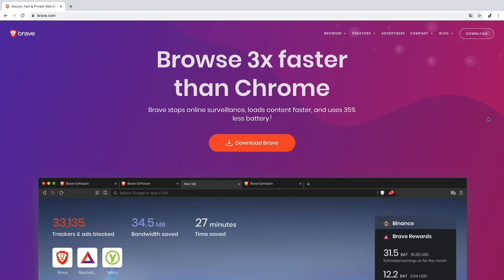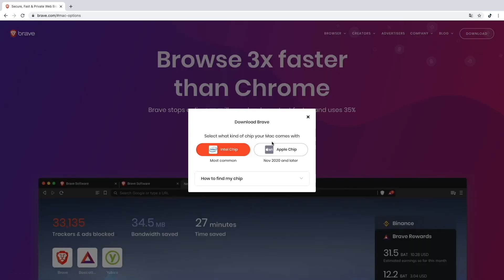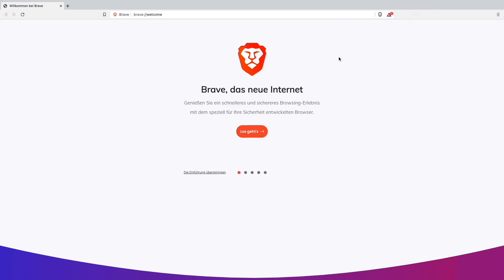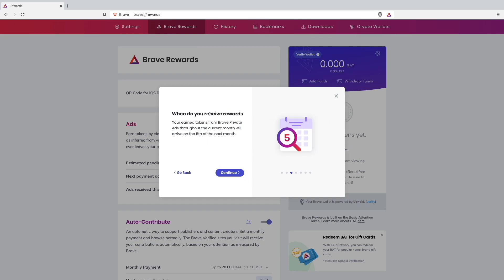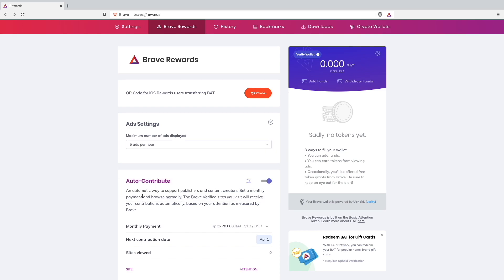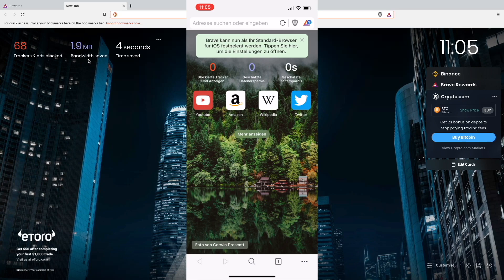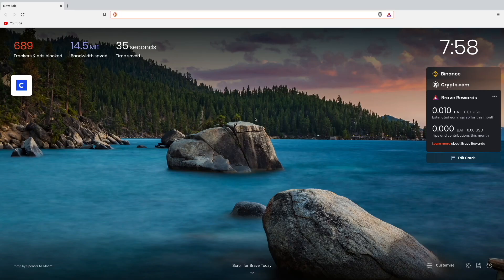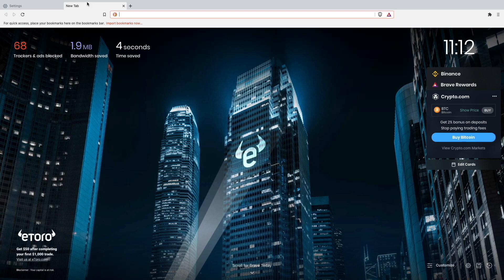How to earn Money Browsing the Internet | Brave Browser 2021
Hello guys and welcome to my new video. In todays video I am going to show you how to make money browsing the internet in 2021 while using the brave browser | How to earn Basic Attention Token (BAT)